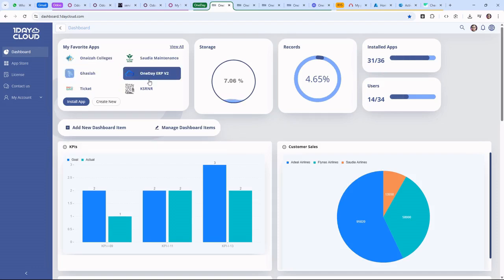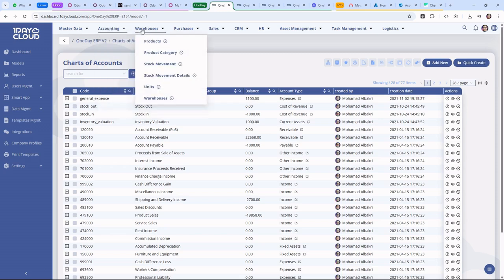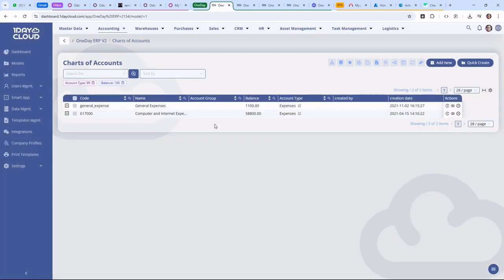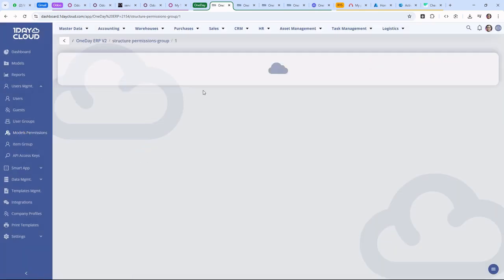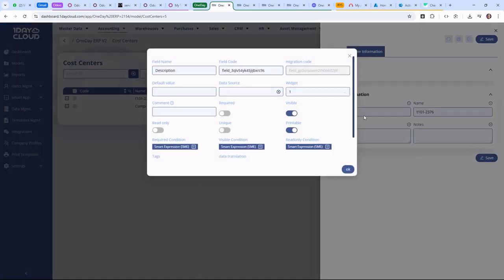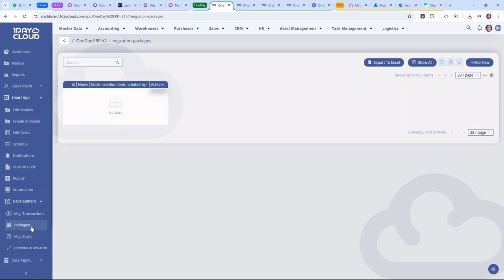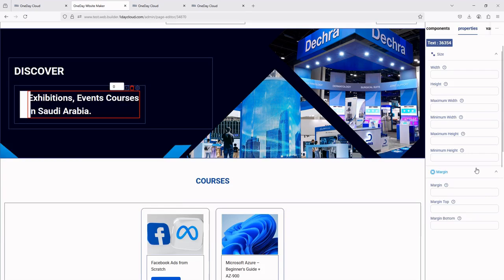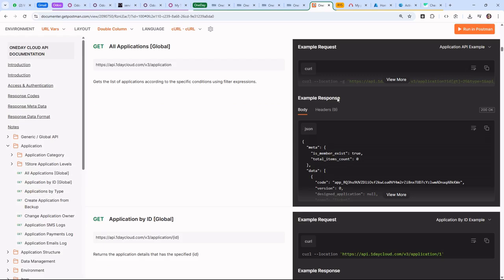3 - OneDay Cloud in 5 Mins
In this video, we will talk about the most important features offered by the One Day Cloud platform in an easy, simple and fast way.